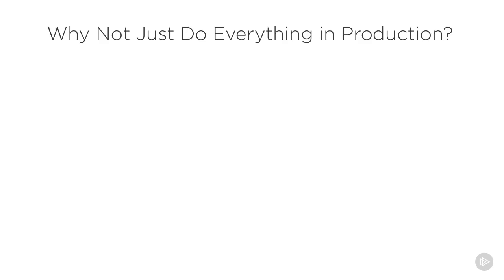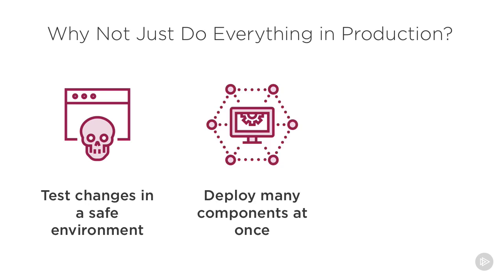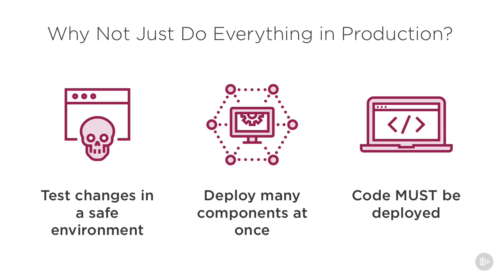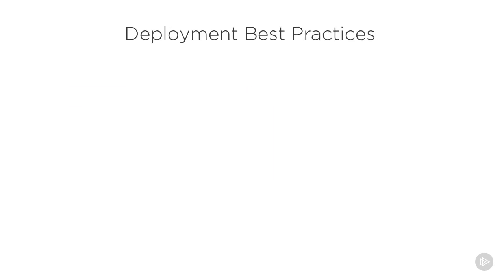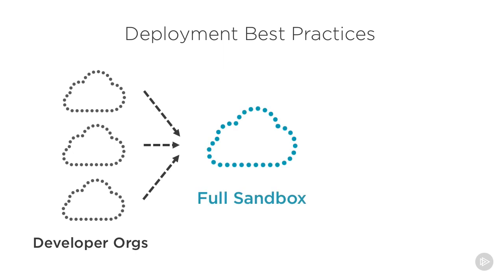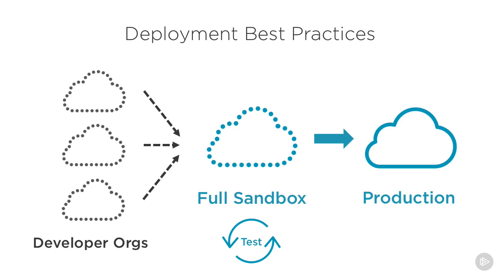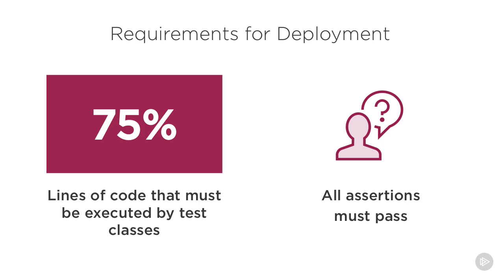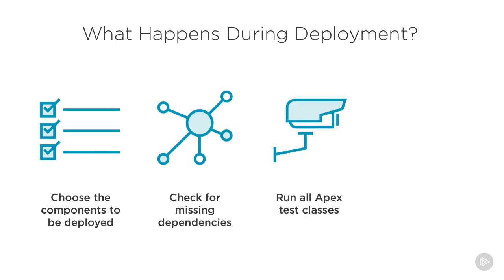5 2 Best Practices and Requirements for Deployment/Absolute Beginners Guide To coding In salesforce/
Absolute Beginners Guide To coding In salesforce/VL INFOTECH